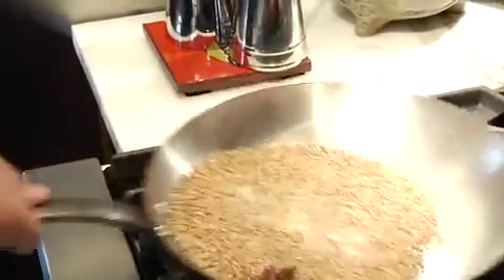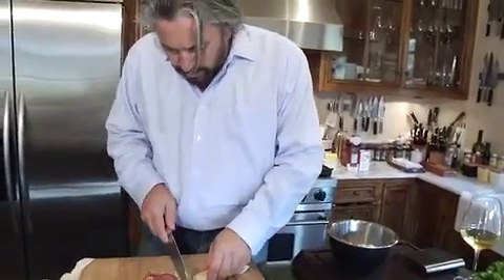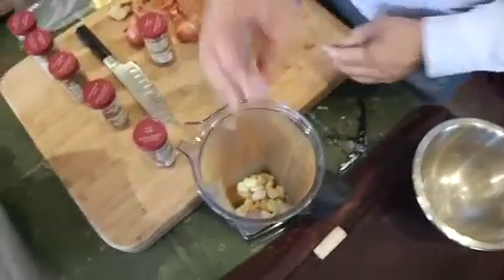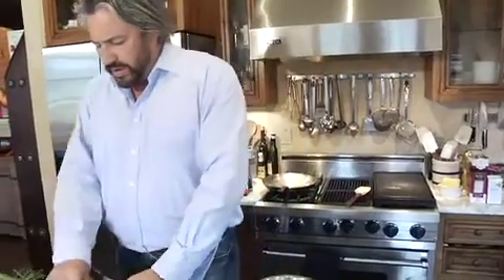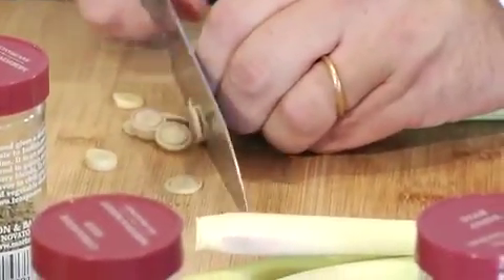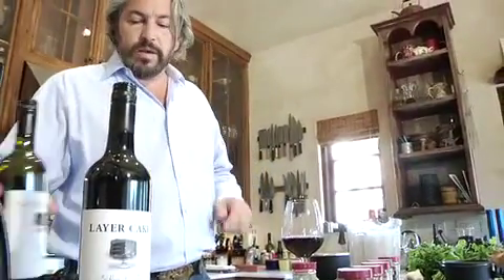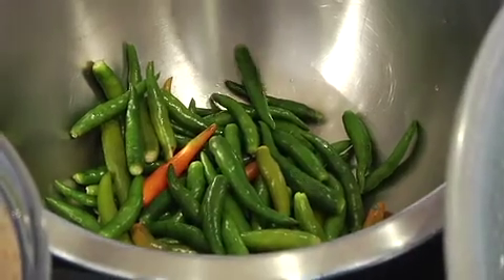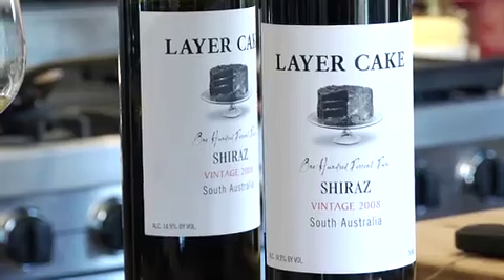Thai Green Curry Part II by Jayson Woodbridge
Layer Cake Wines Owner and winemaker Jayson Woodbridge makes Thai Green Curry in his home kitchen in Napa Valley.  This is part 2 of 3.  Thanks for enjoying Layer Cake Wines!